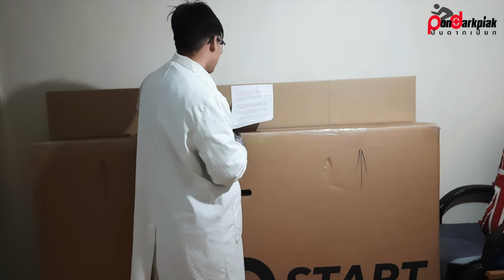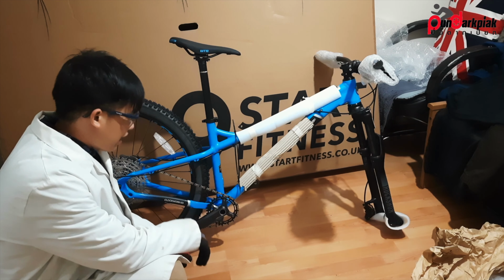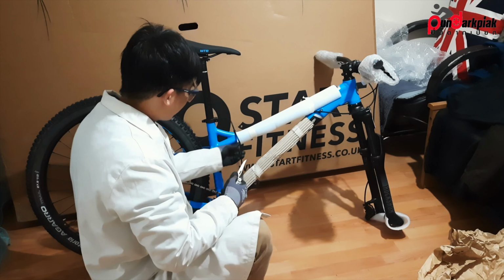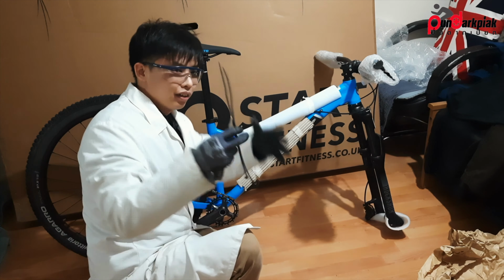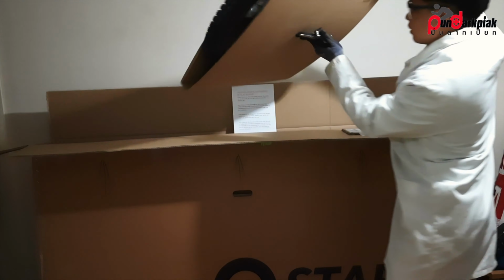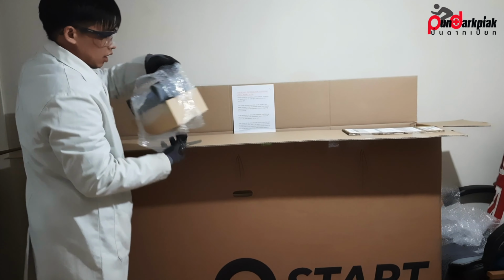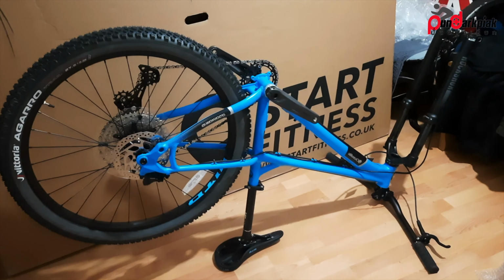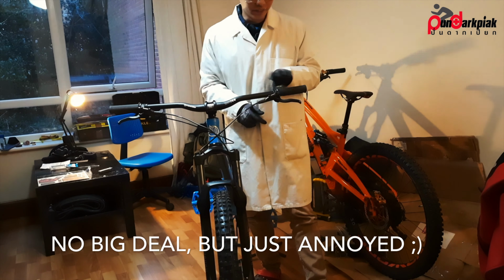Unboxing Orange ClockWork Evo Comp 2021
New year = new bike. why not? LOL
Please wait for another review video for this bike which will be edited soon...